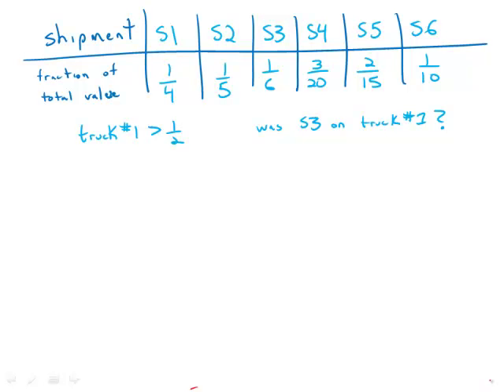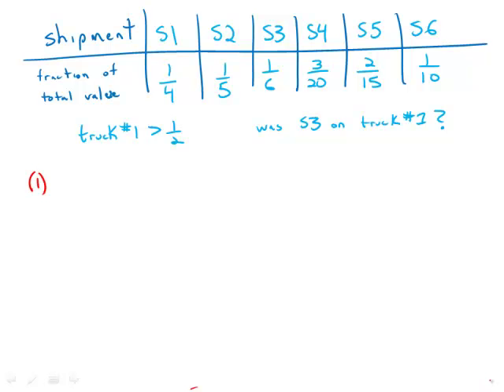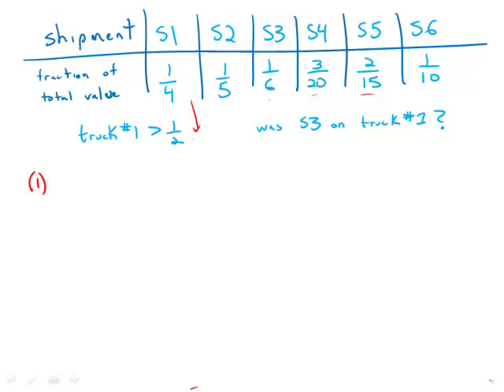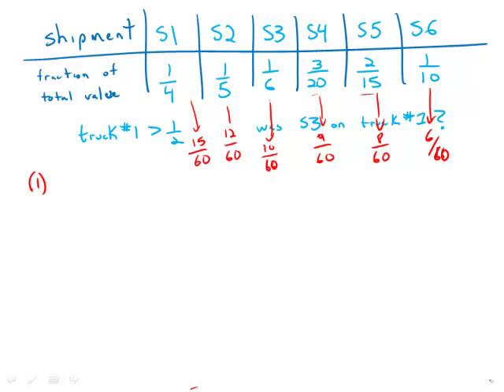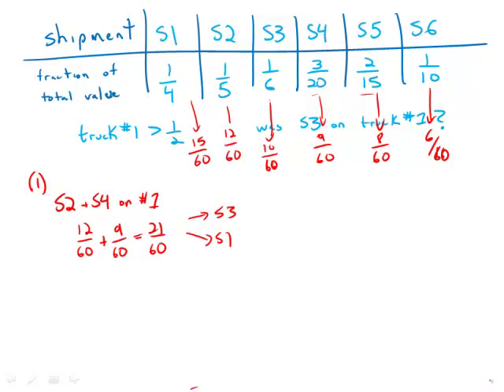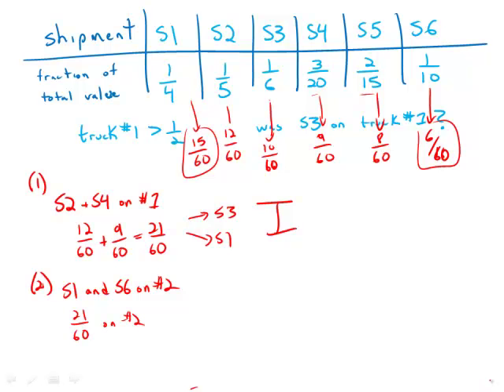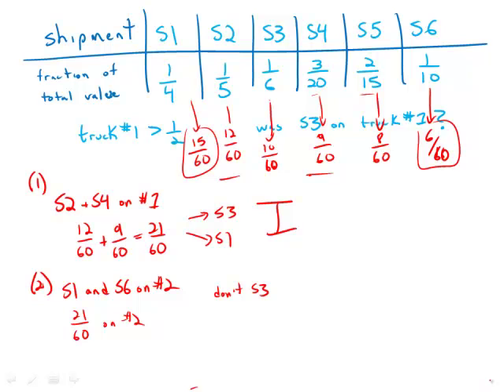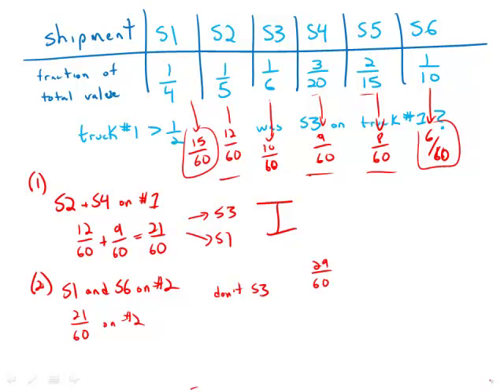GMAT Official Guide 13: Data Sufficiency 131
00:00 - Intro
00:42 - Statement 1
02:23 - Statement 2